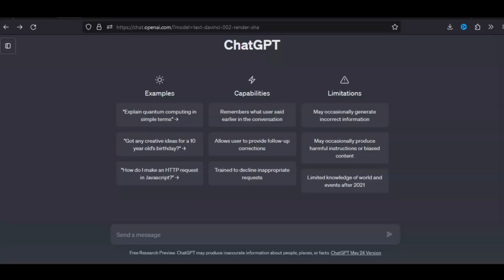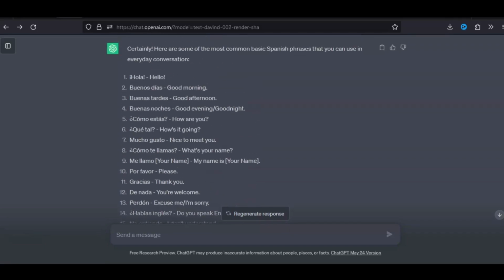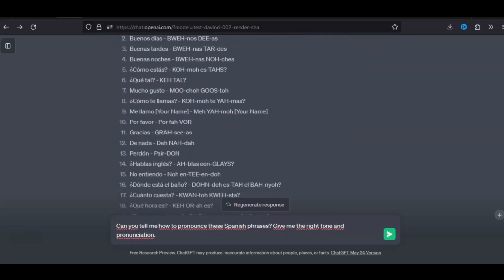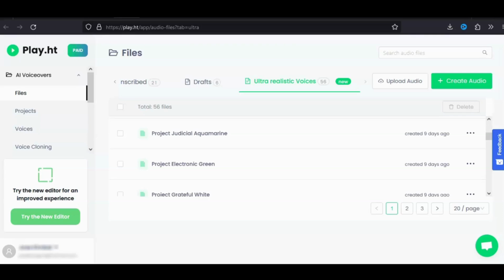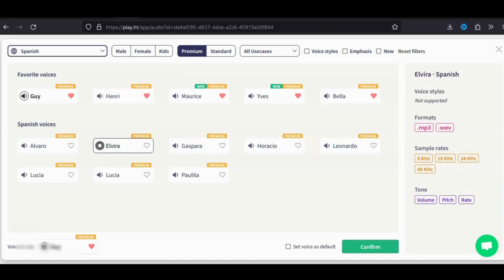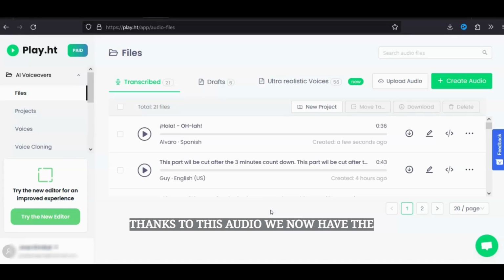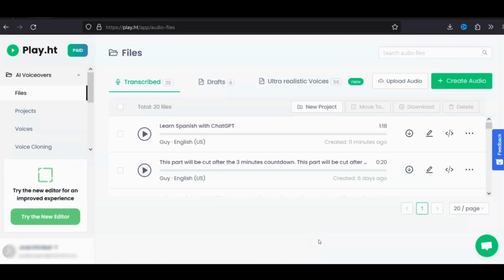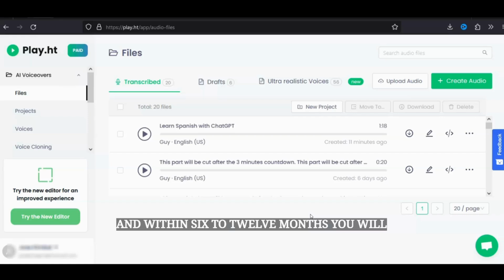Learn how to speak a new language with ChatGPT and AI: Learn to speak Spanish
Unlock your language skills with ChatGPT: Learn Spanish fast.

Want to learn how to speak a new language? ChatGPT can help! With the help of AI and prompts, ChatGPT can help you unlock your language skills in no time.

In this video, we'll show you how to use ChatGPT to learn Spanish – fast. Not only will you be able to learn Spanish quickly, but you'll also be able to improve your grammar and pronunciation. So check out this video and see how ChatGPT can help you learn new languages fast!